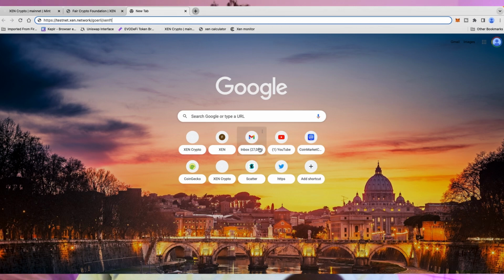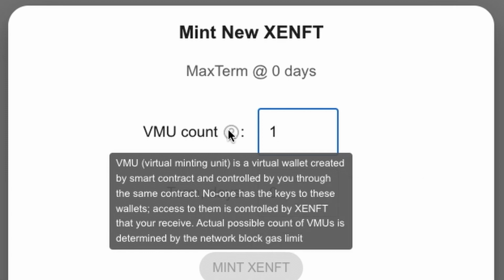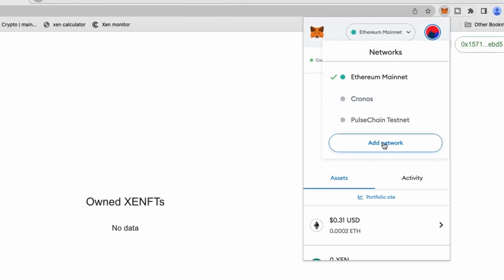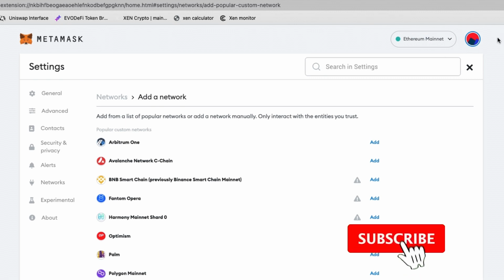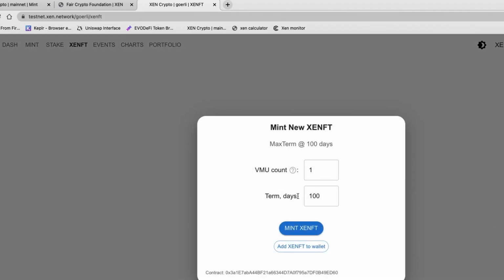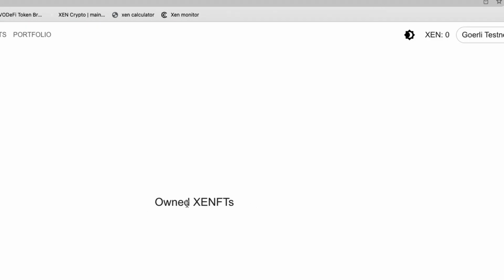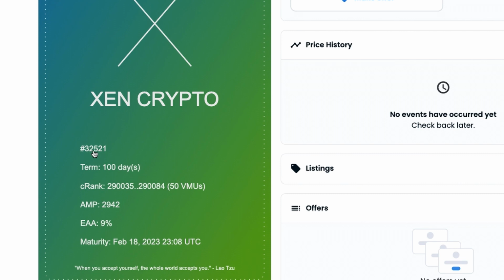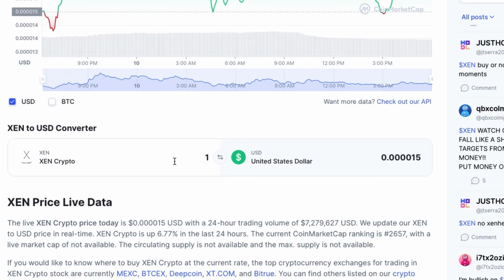XEN'S Xenft testnet TUTORIAL. Turn $100 into $2,500 in 100 DAYS?!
• Get the course now! You need it more than I need the money tbh, so stop all that confusing boredom and gain riches!

𝘈𝘭𝘭 𝘖𝘧 𝘛𝘩𝘦 𝘊𝘳𝘺𝘱𝘵𝘰...𝘕𝘰𝘯𝘦 𝘖𝘧 𝘛𝘩𝘦 𝘉𝘰𝘳𝘦𝘥𝘰𝘮 😃
- Bitcoin
- Hex
- Pulsechain
- PulseX
- Liquid Loans
- Ethereum
- NFT's